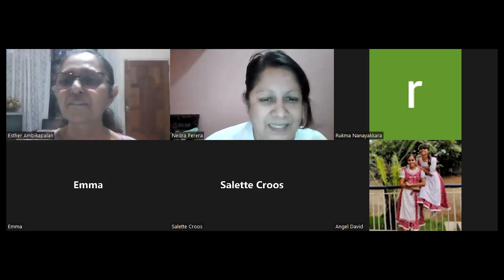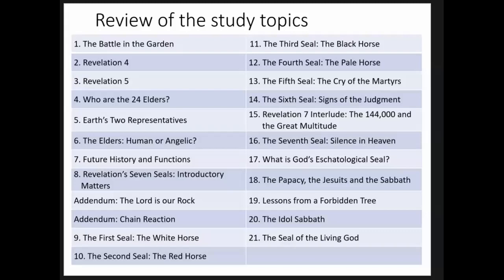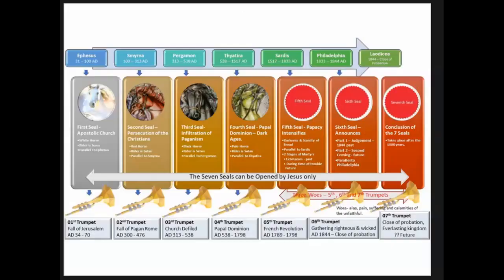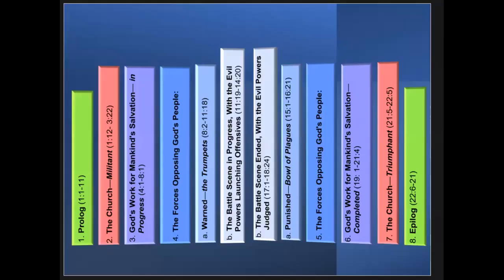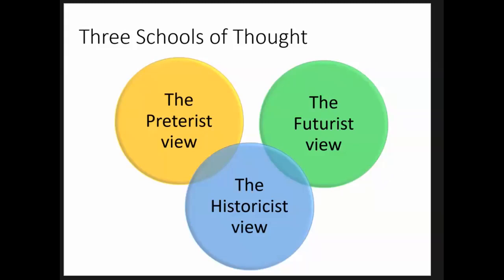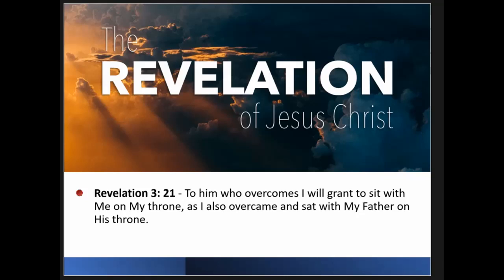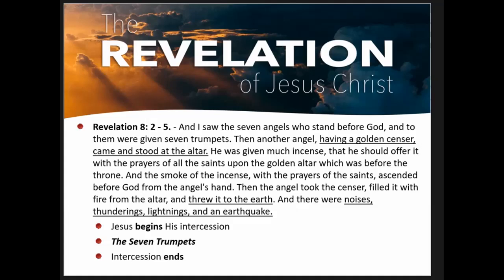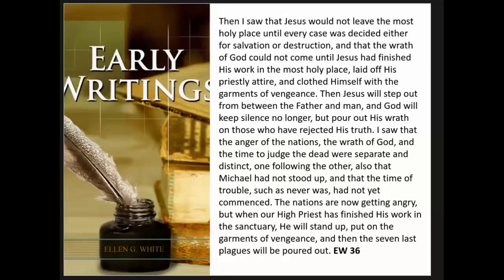Introduction to the 7 Seals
Understanding the Seven Seals of Revelation Revelation Chapter 4 through Chapter 8:1